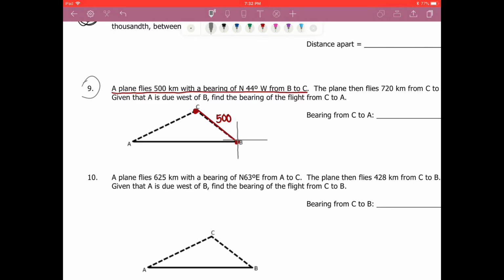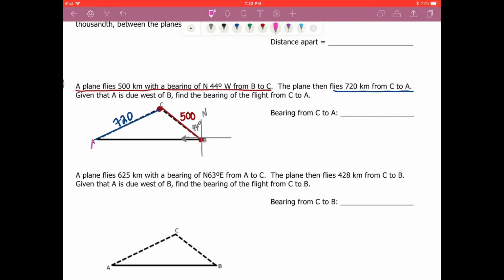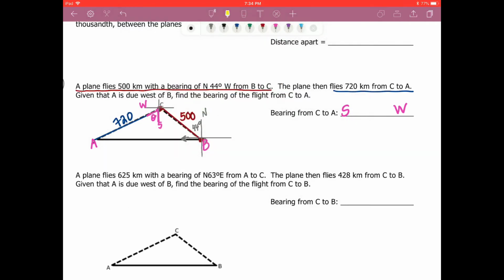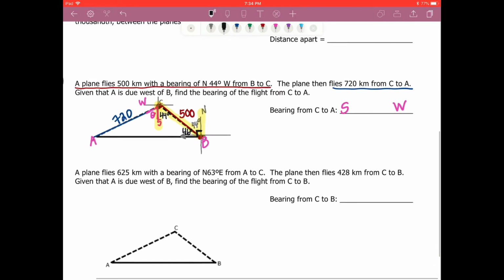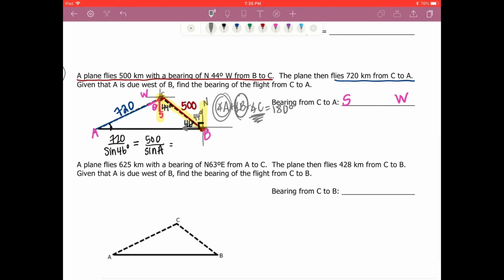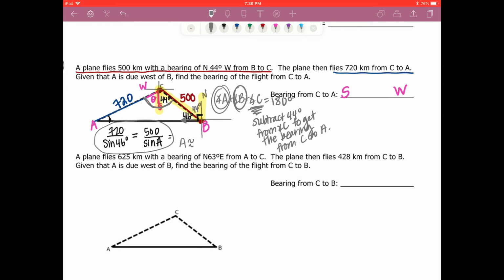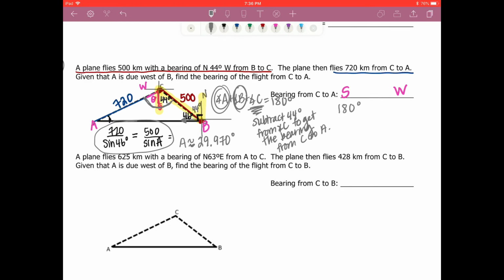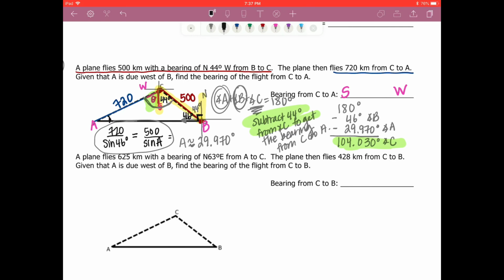Precalc Ch 6 Word Problem 9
Law of Sines to find the bearing of one location to another.